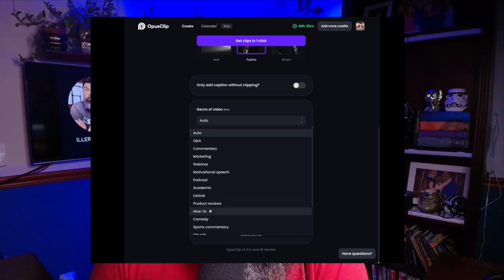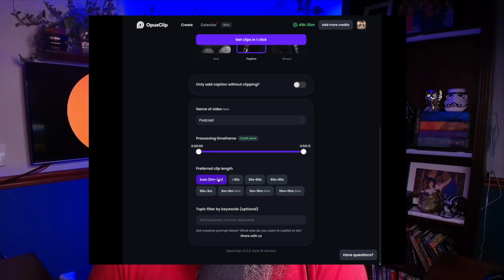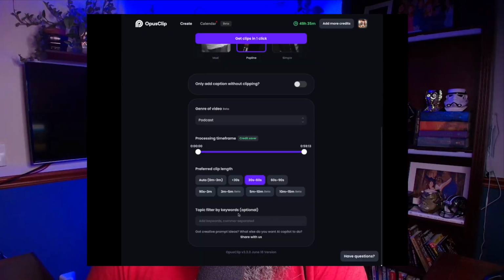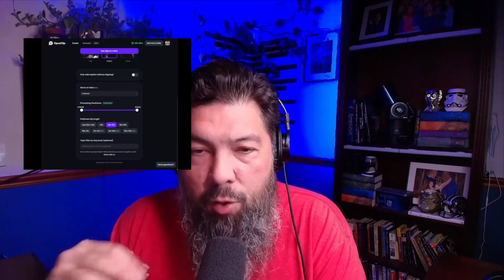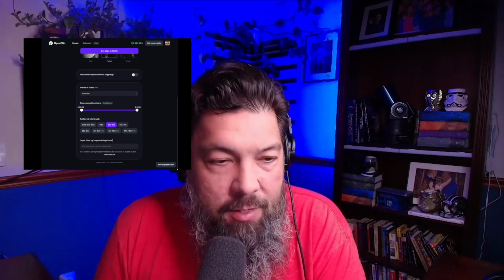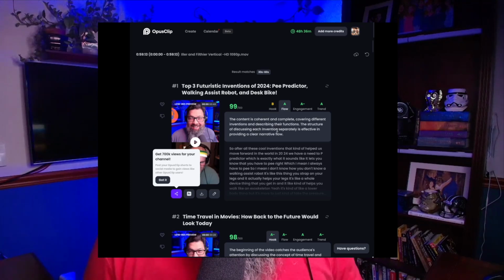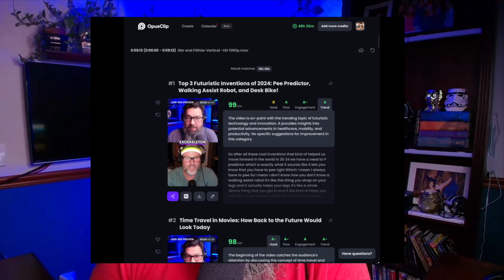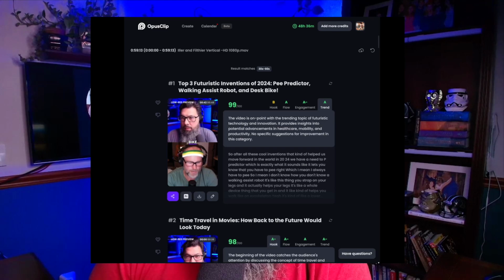Revisiting Opus Clip AI for short form video after their latest update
It's been 3 months since we reviewed Opus Clip AI and at that point in time, I was NOT a fan. I had even purchased enough credit to have over 50 hours of editing time and just haven't been back to use it because I felt the clip examples were not good. Borderline terrible at times. I made a comment about it again on social media last week and a user informed me that Opus Clip had a pretty big update recently and that it works pretty good for them so I decided to give it a try once again. I uploaded the latest long form video podcast from my other show Iller and Filthier, and let's just see what clips it produces this time around after the update.

See the original Opus Clip AI review I did 4 months ago. I haven't used it since and this was why